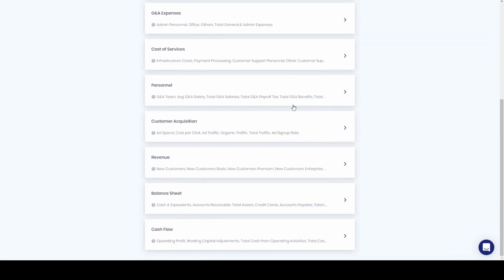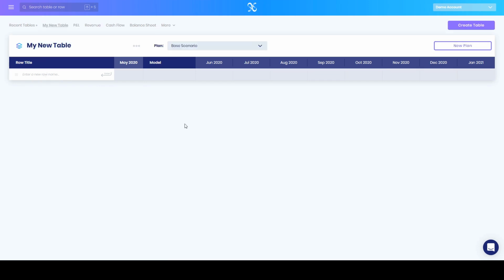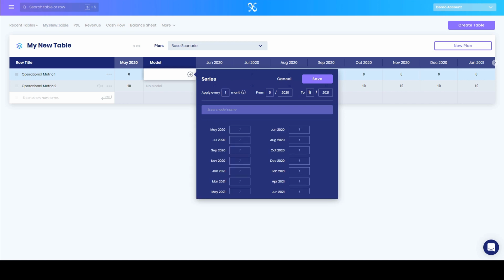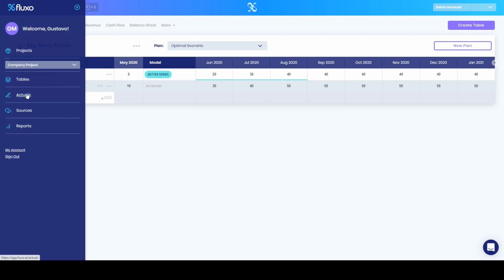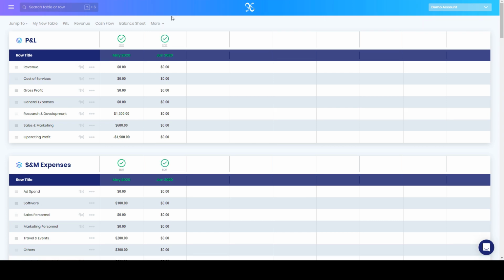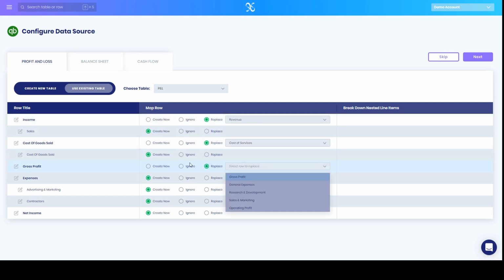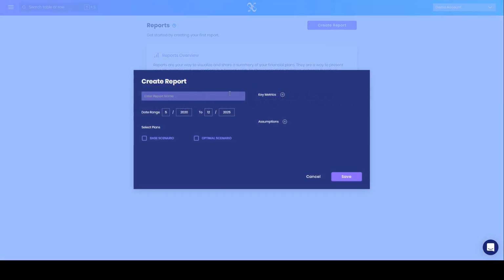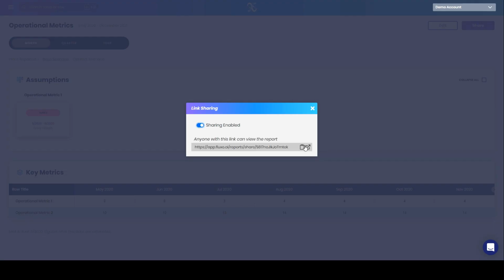Getting Started with Fluxo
This video shows you how to navigate your first steps with Fluxo.

Create your first financial plan, connect your data sources, and create beautiful reports.